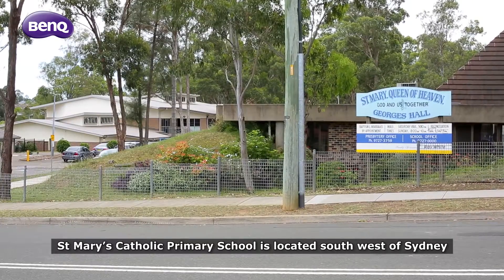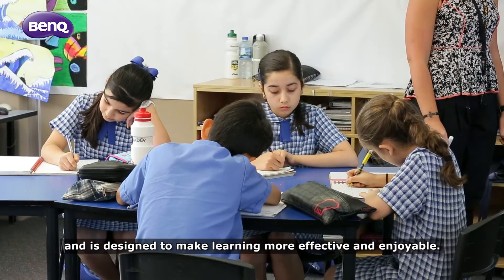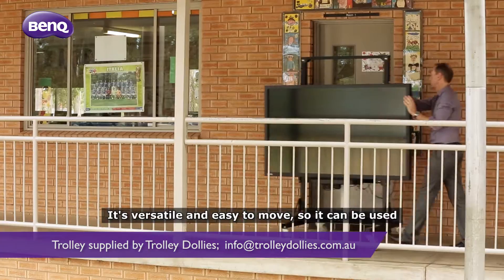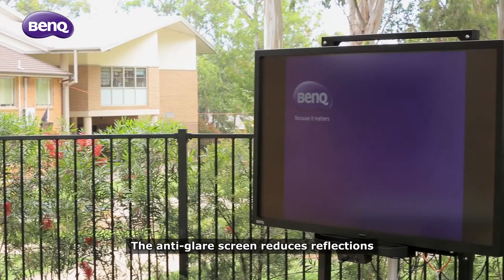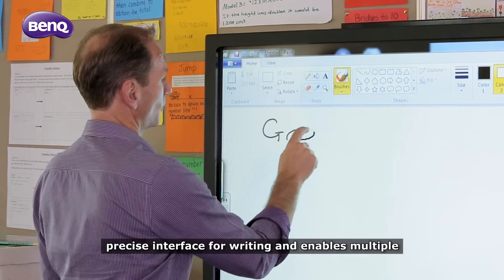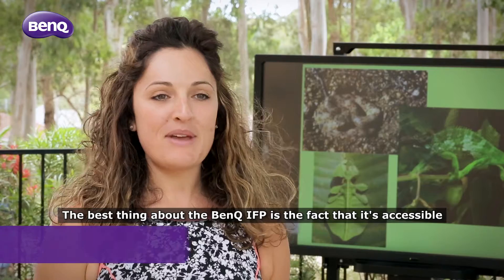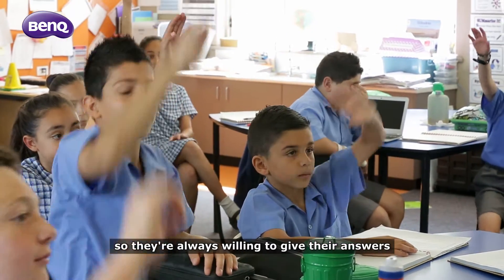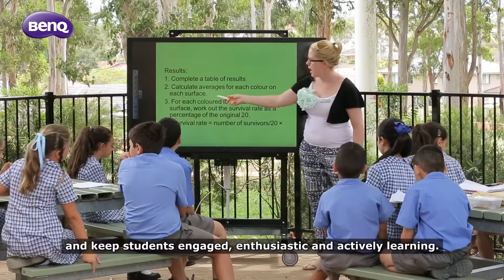[Case Study] BenQ Interactive Interactive Flat Panel at St Marys Catholic Primary School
St Marys catholic Primary School is located in Georges Hall in Sydney’s south west. Our school was opened in 1979 and has developed into a 2 stream, co-ed primary school catering for years K to 6 with approximately 380 students.